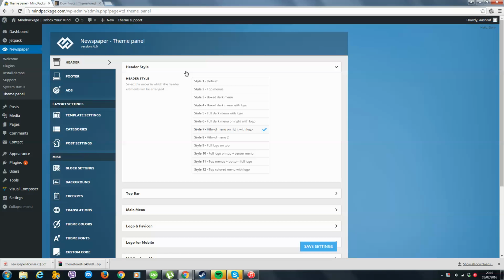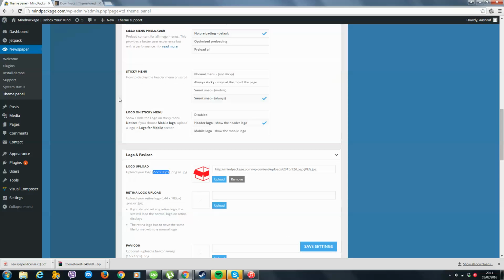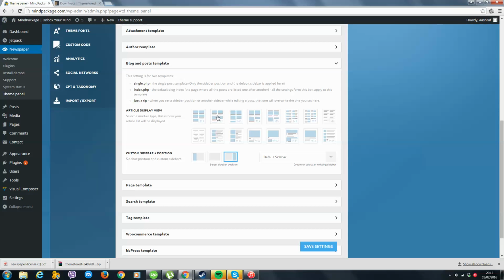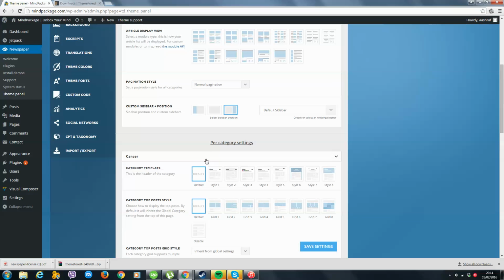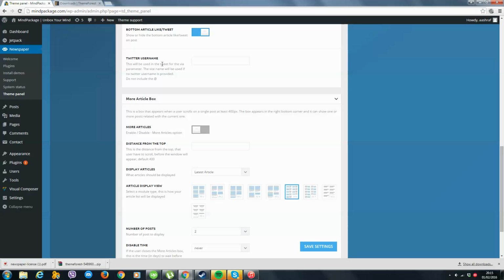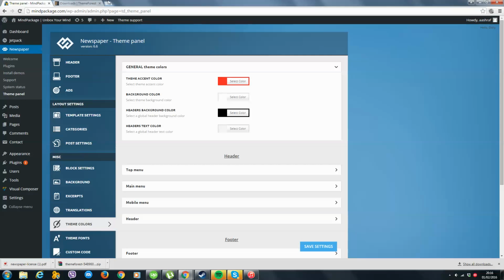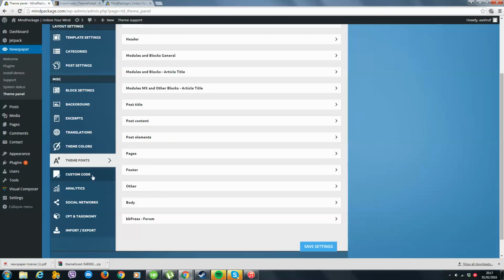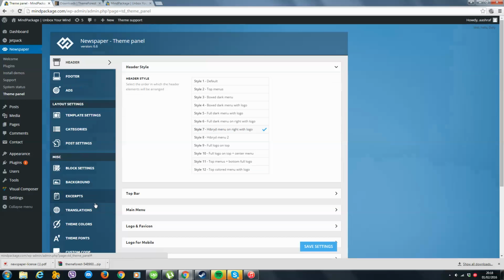Module1 theme settings